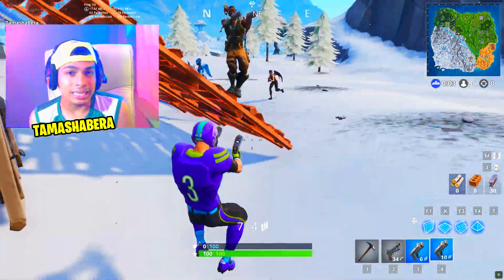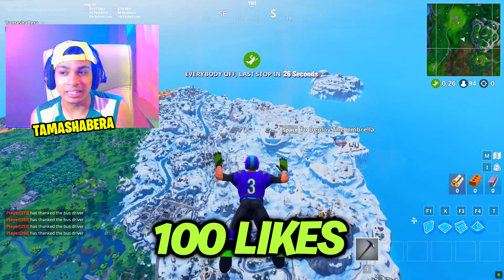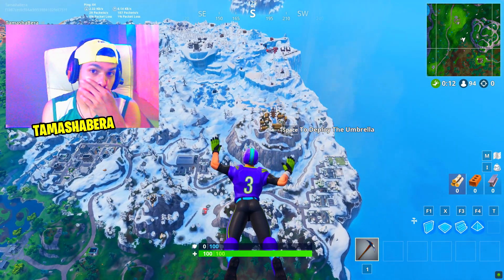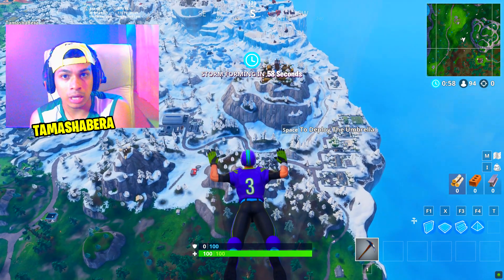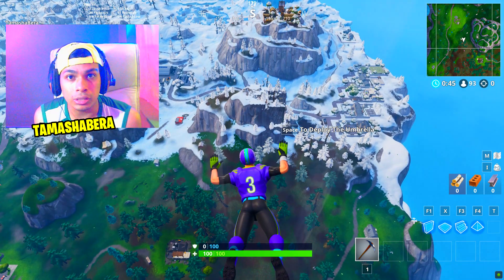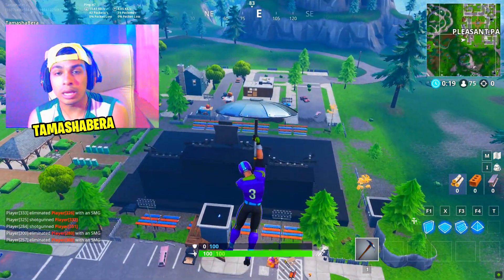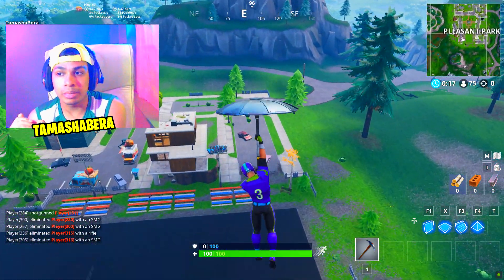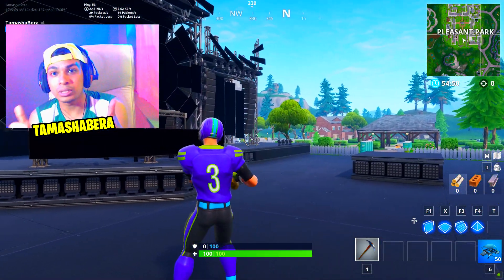Visit the Showtime Venue Location - Showtime Challenges (FREE REWARDS) Marshmello Guide Fortnite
Visit the Showtime Venue Location - Showtime Challenges (FREE REWARDS) Marshmellow Guide Fortnite where the Marshmello Challenges will be dropping

Showtime Challenges - Marshmellow Event ( Marshmellow Challenges)

Use 'Keep it Mellow' at a truckers oasis, ice cream parlor and a frozen lake

Stage 1: Dance on a truck stop sign

Stage 2: Dance on top of the new Durrr Burger restaurant

Final Stage: Dance on a concert stage

Search a showtime poster

Visit the showtime venue

I upload fortnite videos everyday so become a part of my channel and i will take you with me on this fortnite battle royale journey where i post daily videos on my youtube channel everything related to fortnite : battle royale